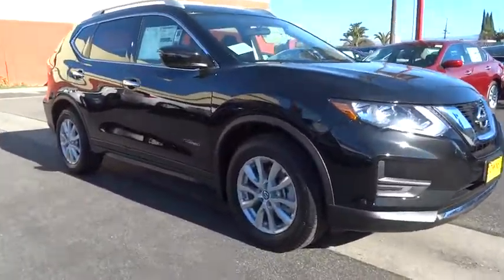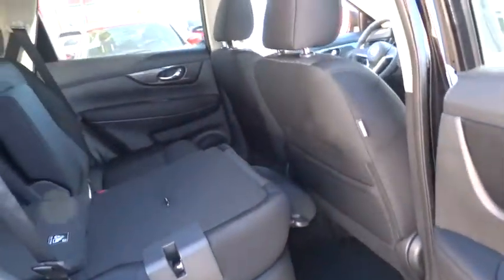2017 Nissan Rogue Cerritos, Los Angeles, Buena Park, South Bay, Downey, CA 171089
2017 Nissan Rogue
2017 Nissan Rogue SV Hybrid - Stock#: 171089 - VIN#: 5N1ET2MTXHC777644

Downey Nissan
7550 Firestone Blvd